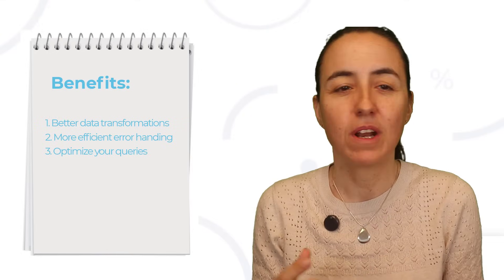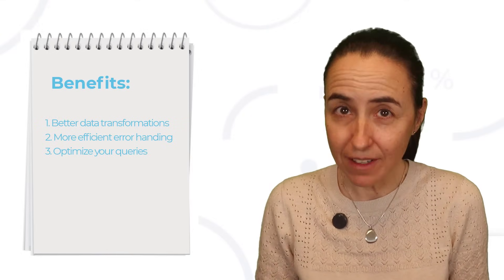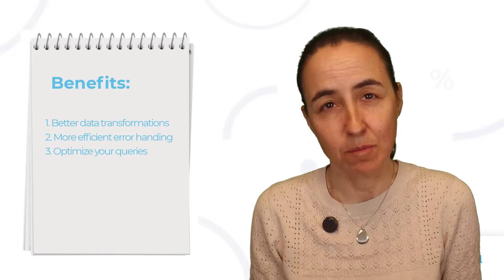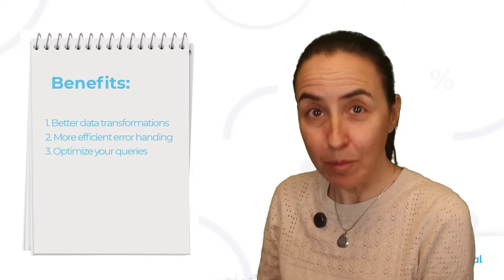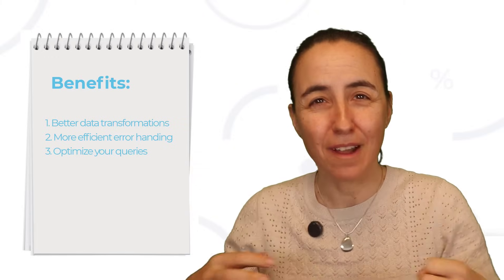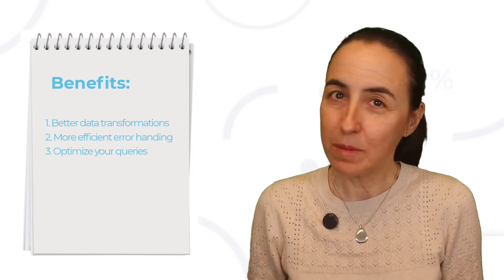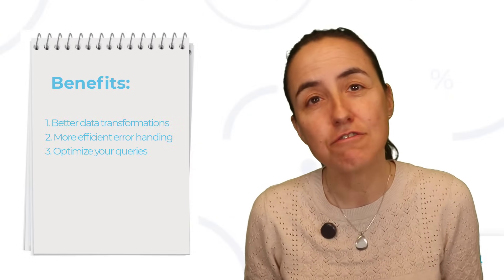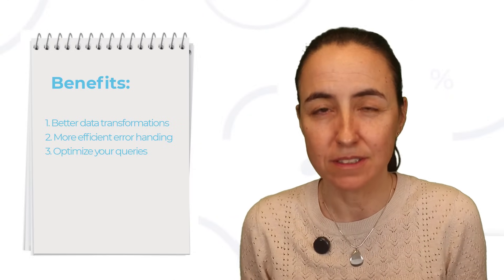Learn the foundations of the M Language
I have just updated my 🚀 M course fundamentals 🚀 and it is impressive how relevant most of the content was from when I created back in 2018.

What has changed is what I have learnt since then, rather than what the Power Query team has released these last years. (They have released new functionality but the solid basics are the same).

Congratulations to the Power Query team for releasing such a solid and well thought out product from the start. Fantastic!!

If you want to improve your data transformation skills and go beyond what you can do in the Power Query ribbon, this course is for you: